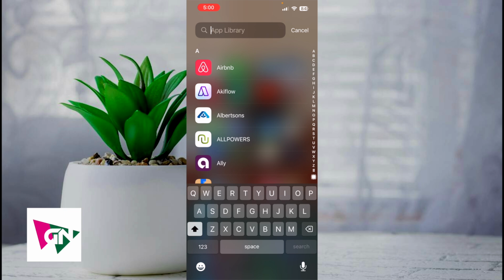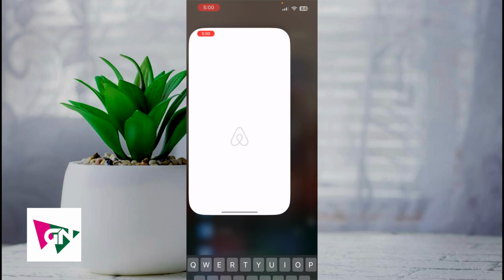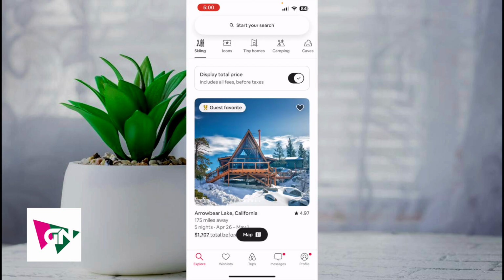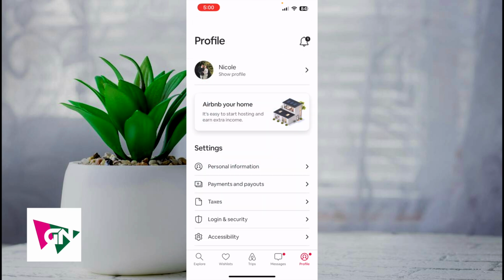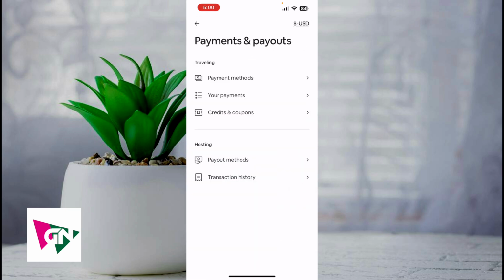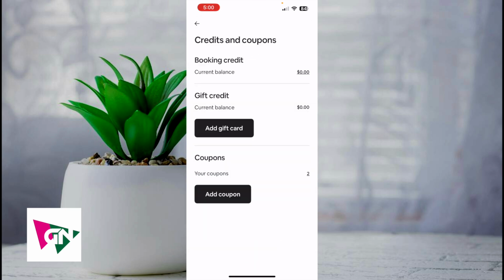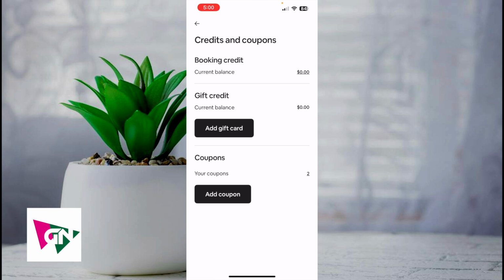How To See How Much Booking Credit You Have On Airbnb: QUICK Guide!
Wondering how much booking credit you have on Airbnb? In this video, we’ll walk you through the simple steps to check your booking credits on the Airbnb app or website. Whether it's from a referral, promotion, or past reservation, we’ll help you find and use your credits for your next stay. Watch now to make sure you don’t miss out on your available funds!